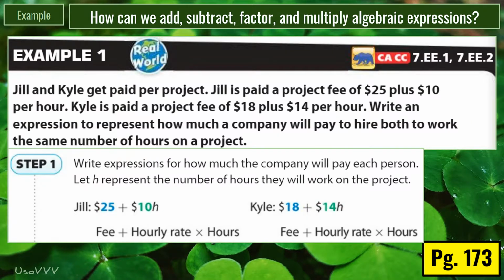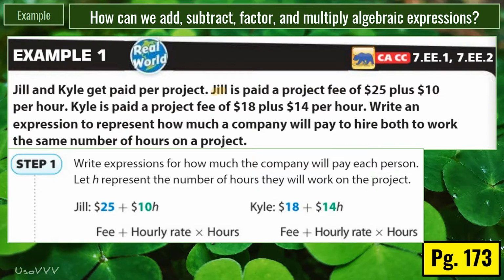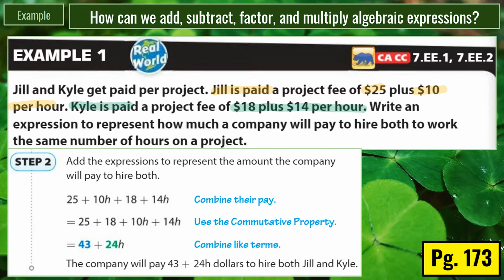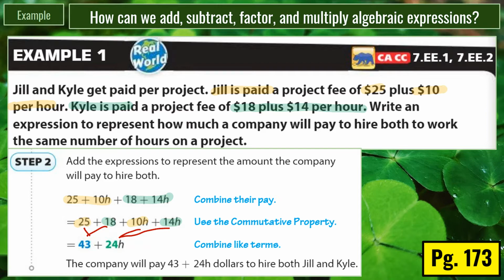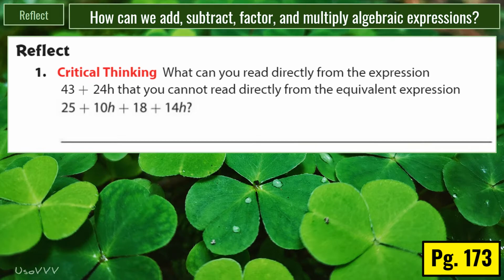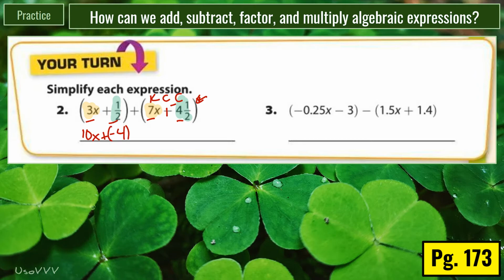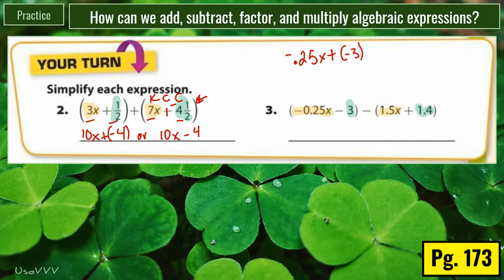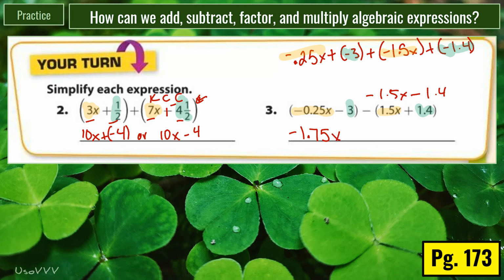6.1 Expressions and Equations Example 1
6.1 Expressions and Equations Example 1 and Your Turn